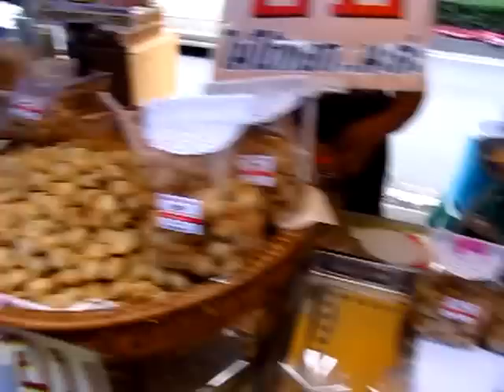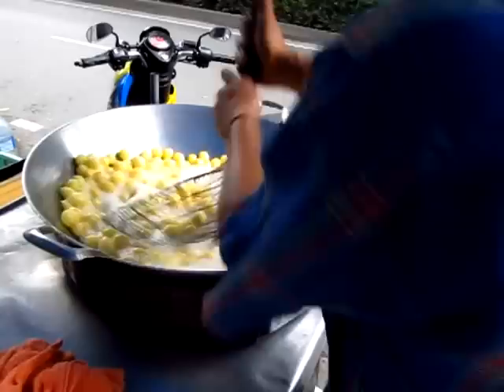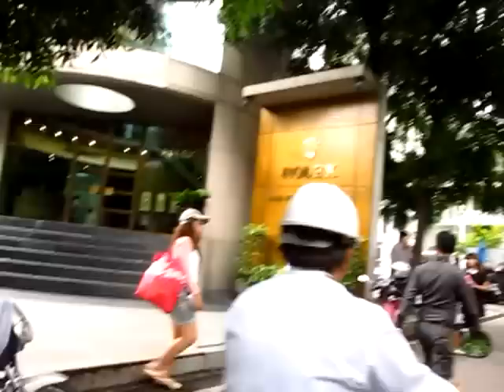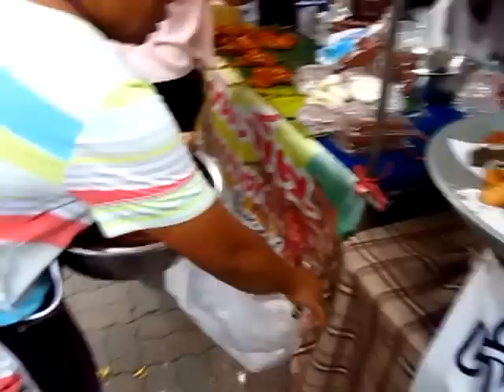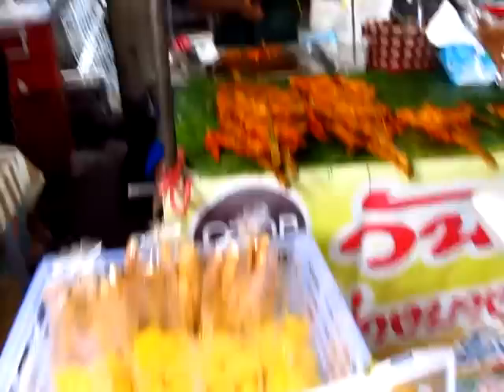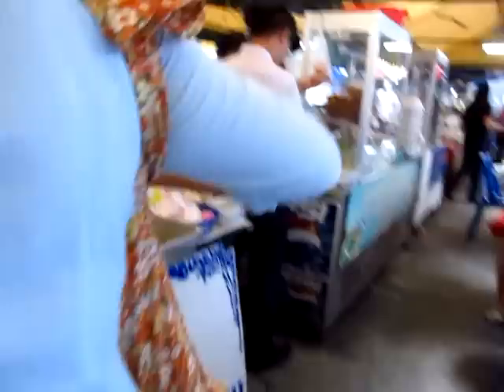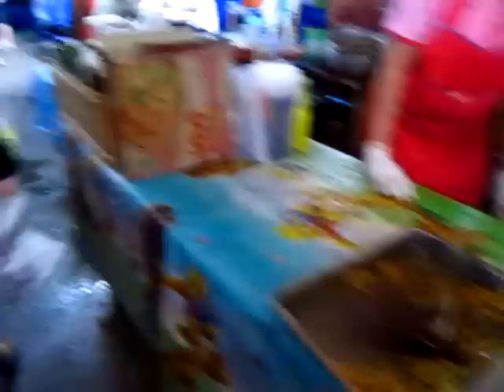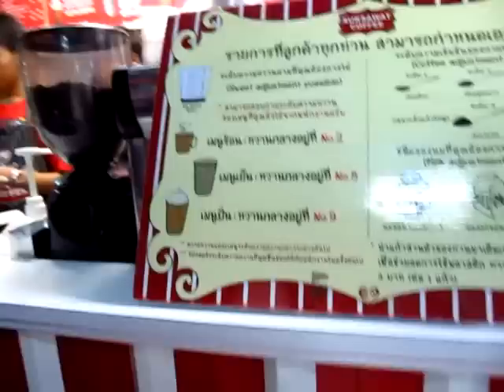Where to Eat Cheap Delicious Fresh Tasty Spicy Street Hawker Food Wireless Rd - Phil in Bangkok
Where to Eat Cheap Delicious Fresh Tasty Spicy Street Food in Bangkok Wireless Rd by Phloen Chit BTS Skytrain Station. All the food shown will most likely be $1 or $2 Dont Forget to Hit the Like Button and Subscribe to my Channel with over 490 Videos on Thailand and other Asian Places